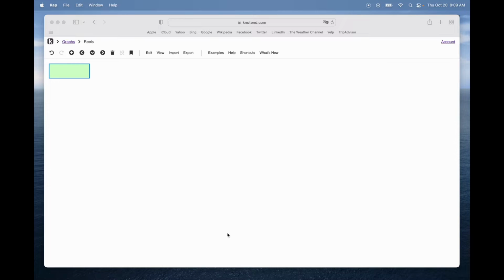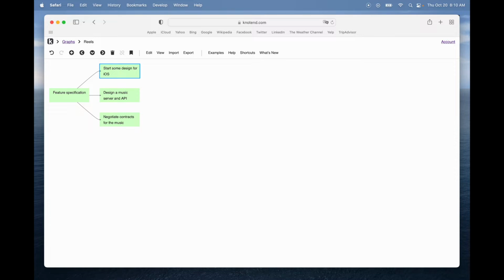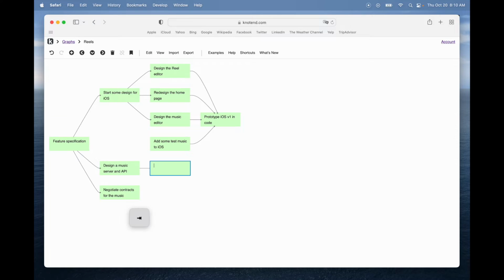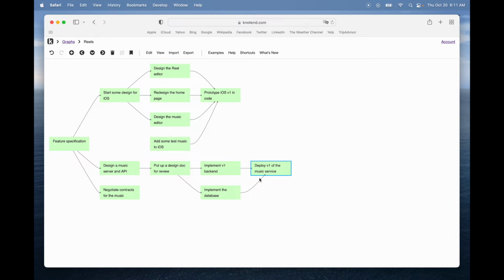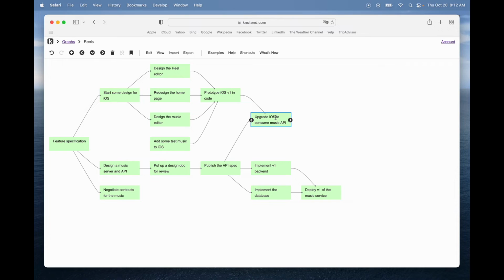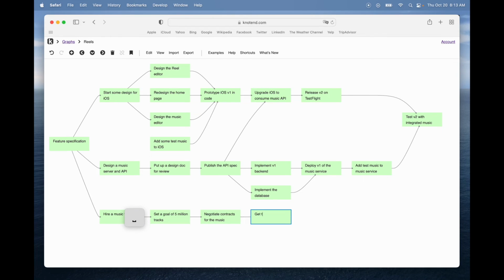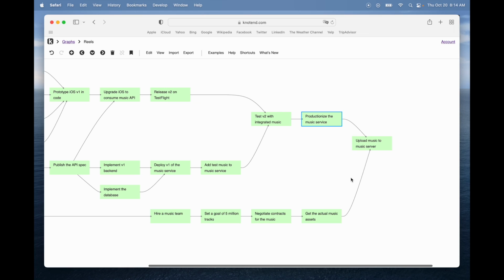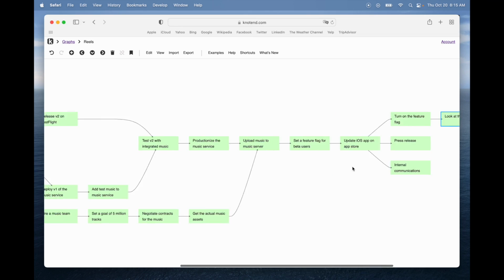Knotend example: Project management for Instagram's Reels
This is an example of how Knotend can be used for project management. We pretend that we're the Instagram team building the feature Reels (stories with music). We make a dependency graph showing the work from the design, engineering, and business teams and how that work all relates together.